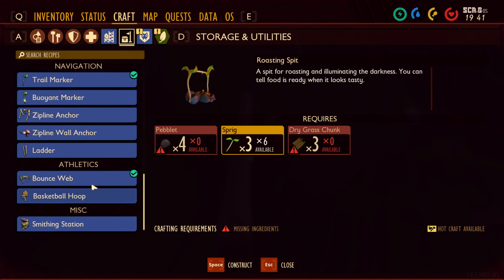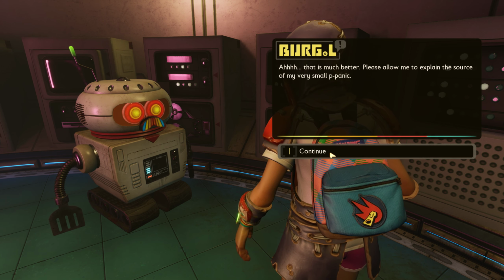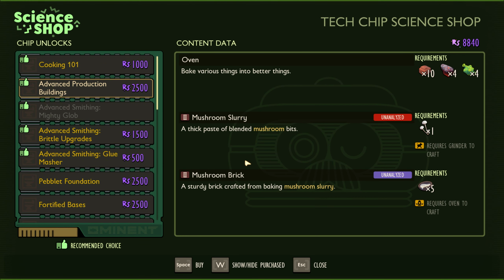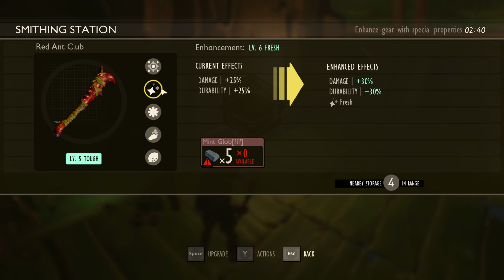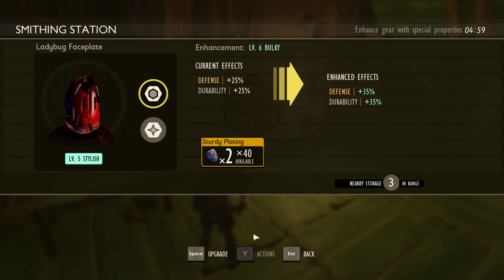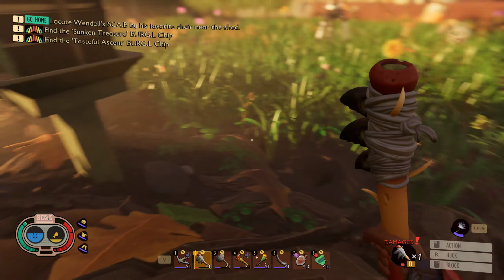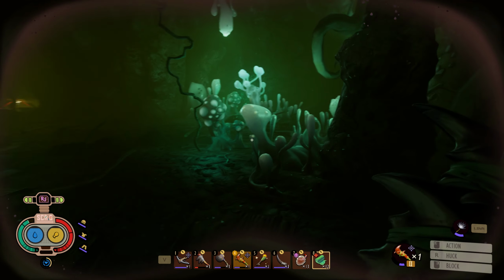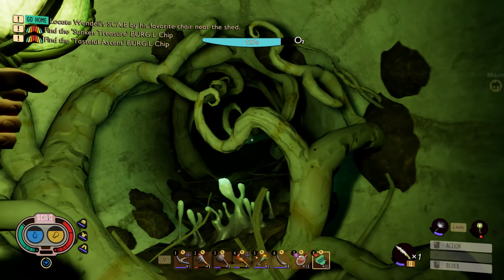1Game1Life Grounded: Part 32 - 50 Days In! Turning In Final Lab Chip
It took us 50 days but our base is coming along massively and we can finally give BURGL the final lab chip from the black ant lab.